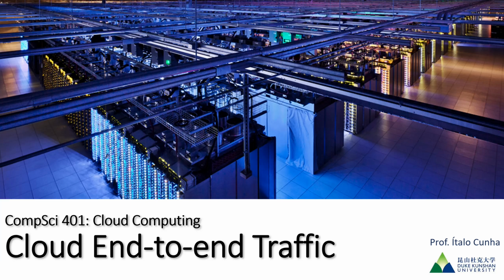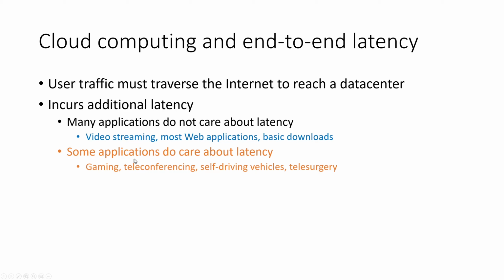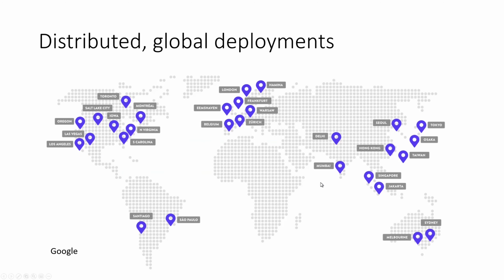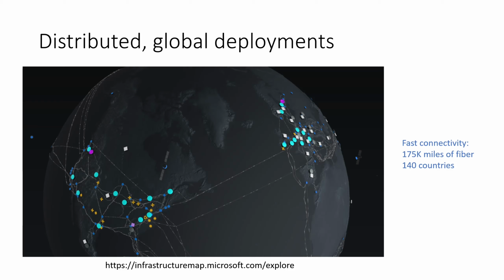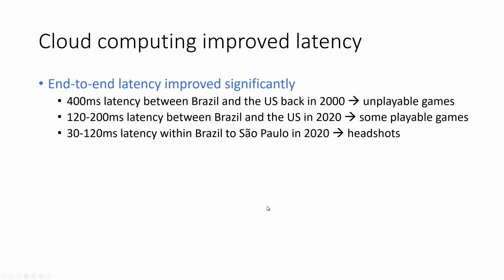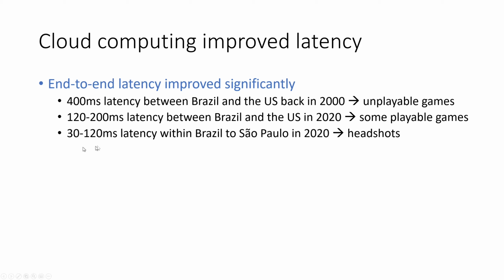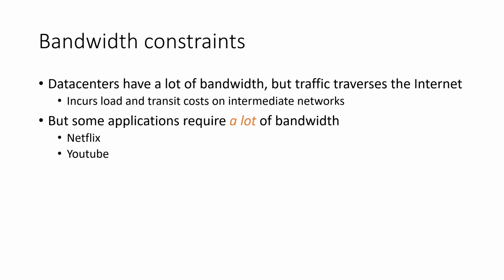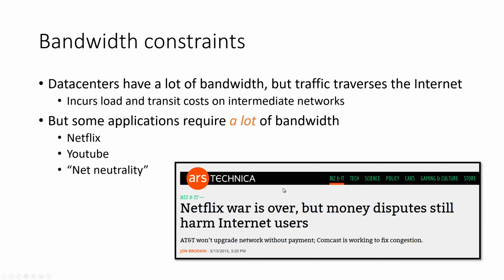16A - Edge Computing - Datacenter Traffic Limitations